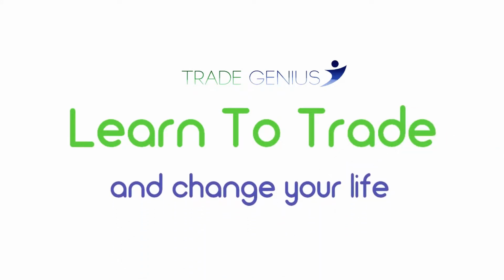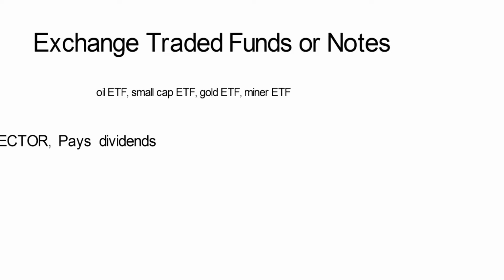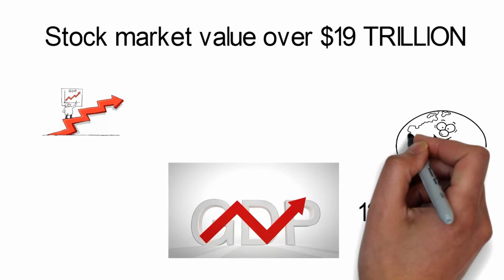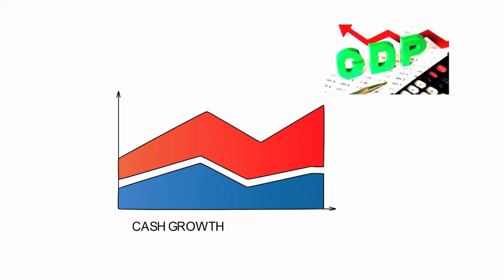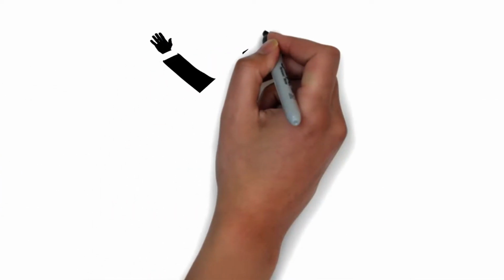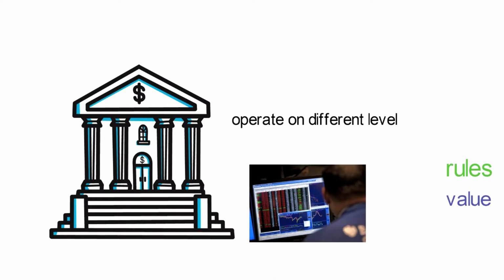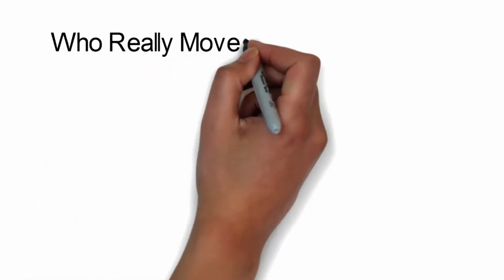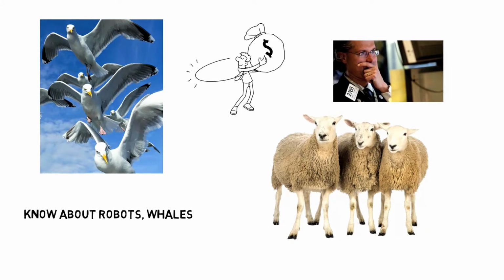Learn To Trade Stocks "FREE" Introduction Course!